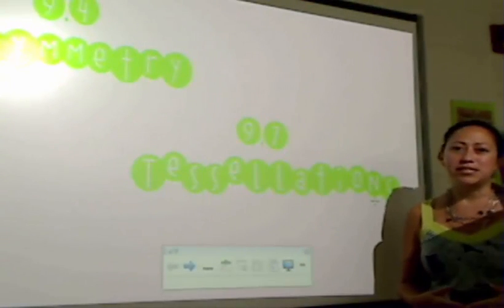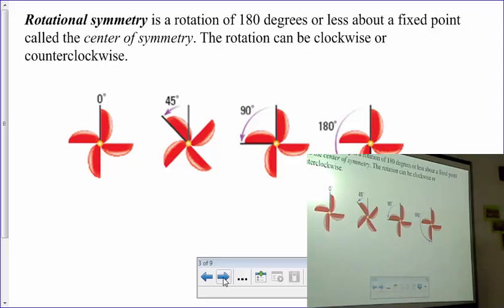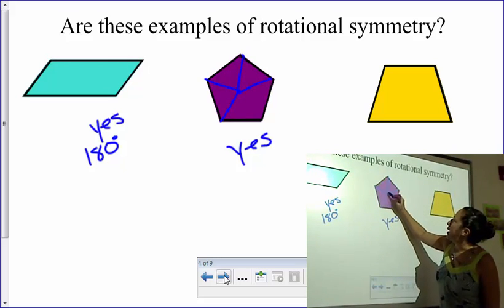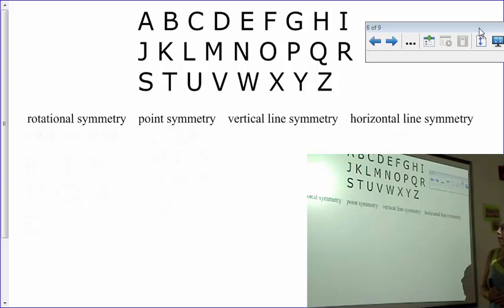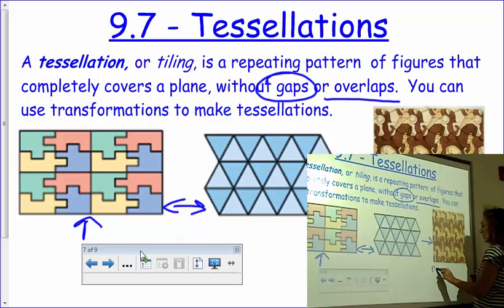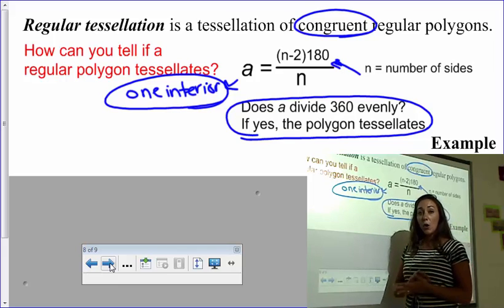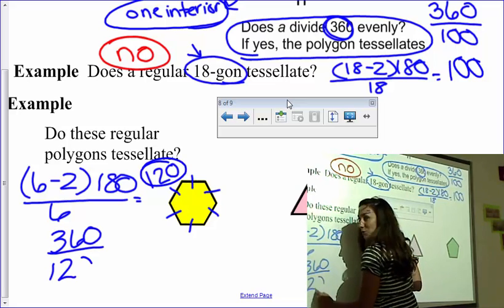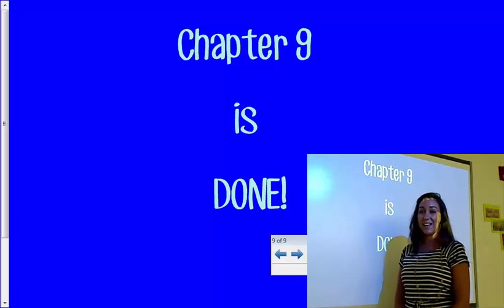9 4 Symmetry and 9 7 Tessellations